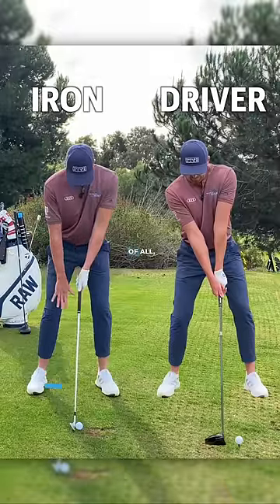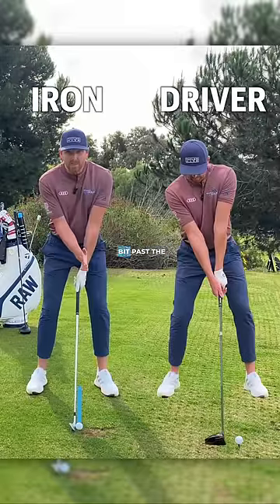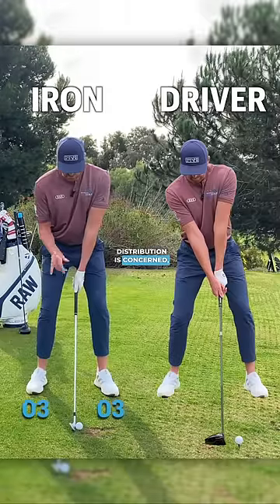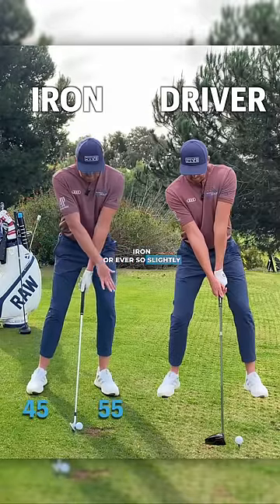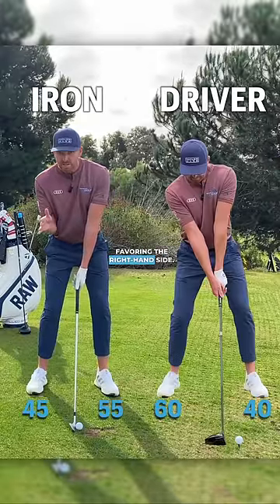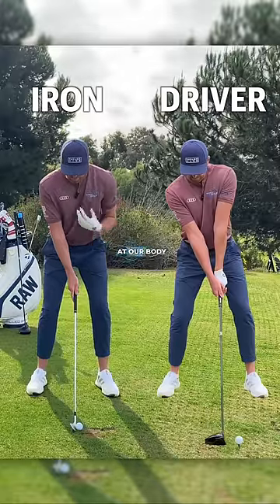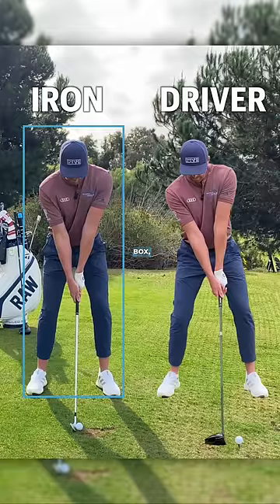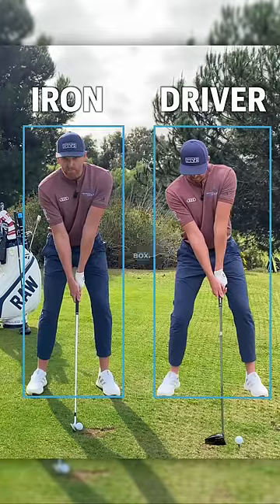Driver vs Iron - The Set Up Explained In 30 Seconds!